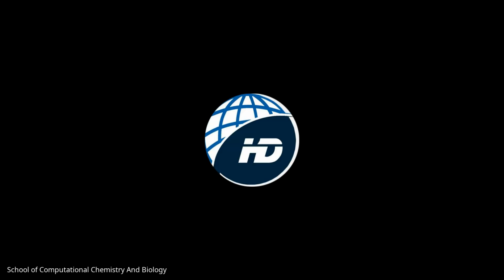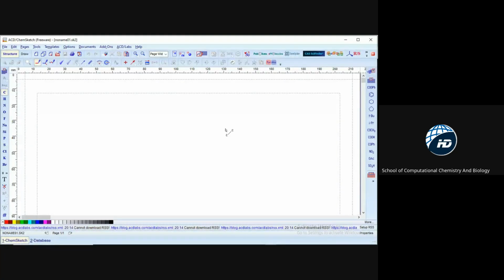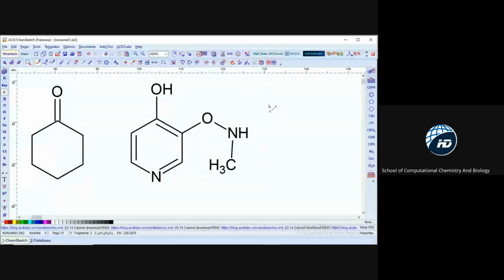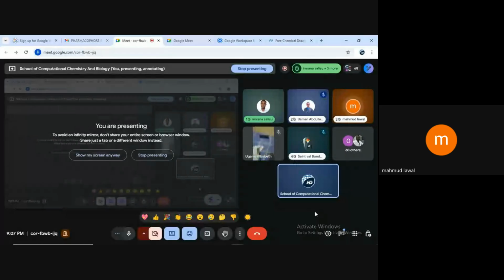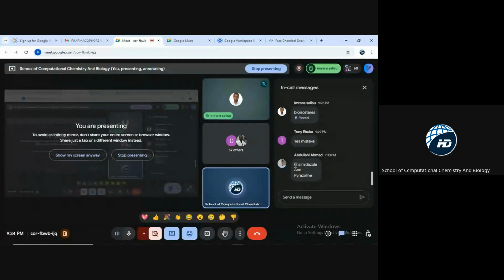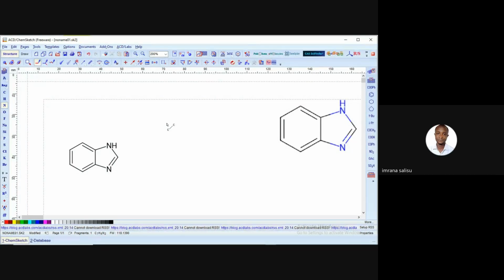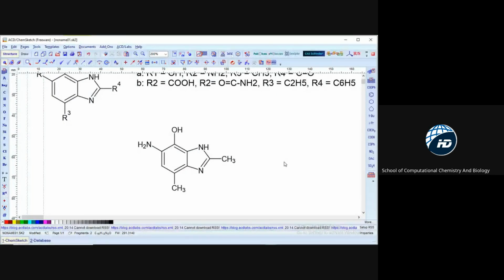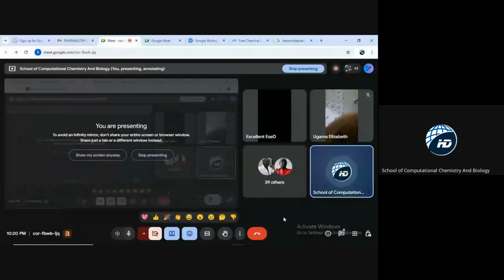Understanding Pharmacophore Based Drug Design (PBDD) Masterclass Part 1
This video is Part 1 of our series on Pharmacophore-Based Drug Design. In this introductory session, we discuss the fundamental concepts of pharmacophores and their importance in modern drug discovery. You will learn how pharmacophore models help identify the key molecular features required for effective interaction between a drug molecule and its biological target.

This tutorial is ideal for students and researchers interested in computational drug design, medicinal chemistry, and molecular modeling.